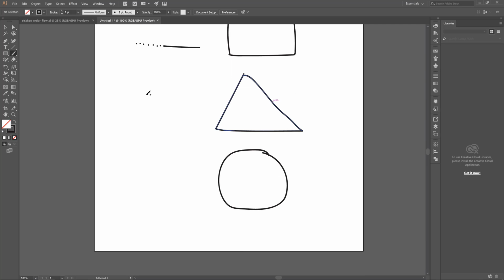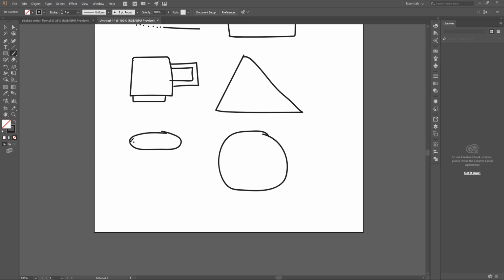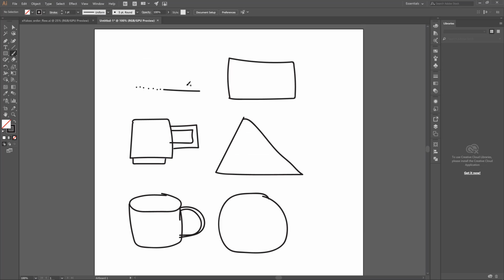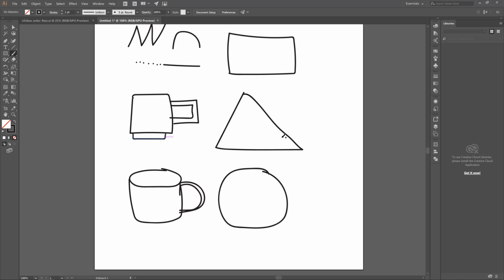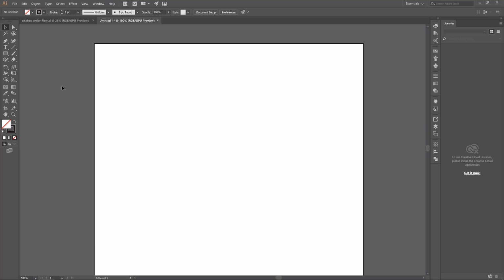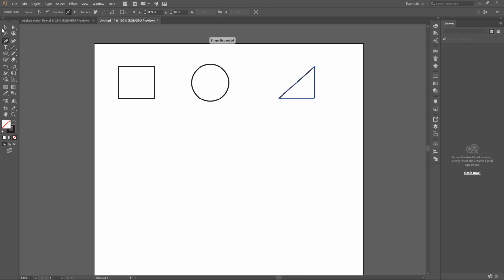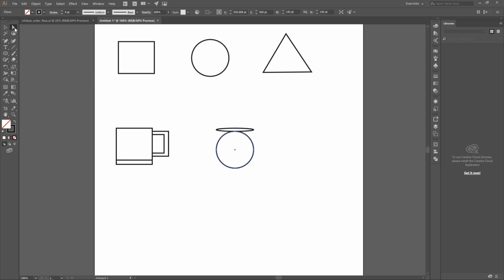The elements of design: Shapes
Let's discover the shapes and their limitless possibilities.